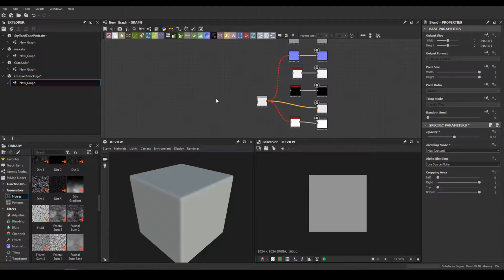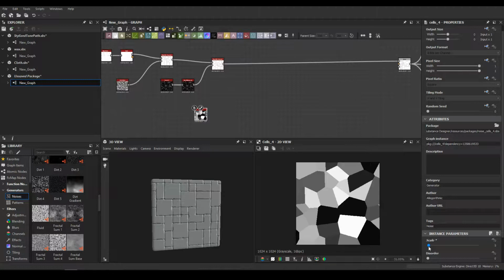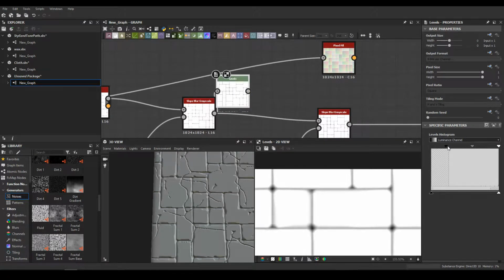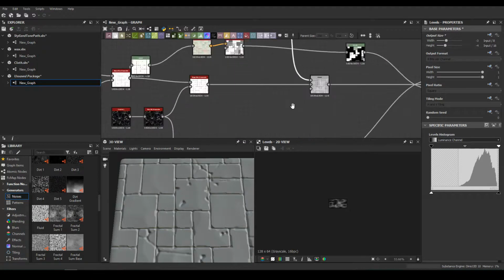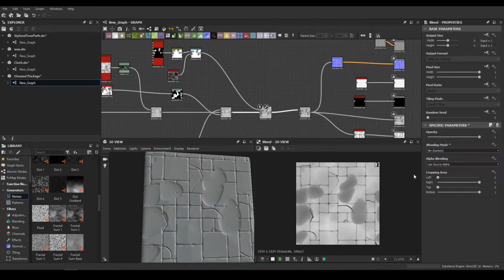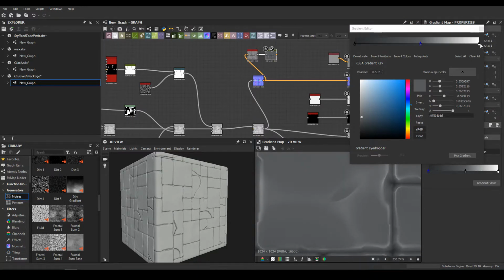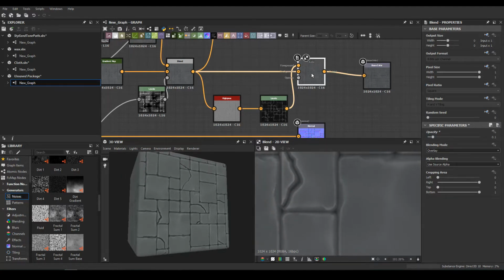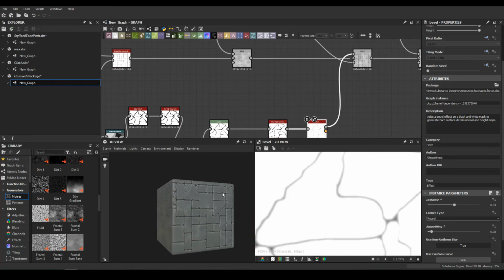stylized stone path